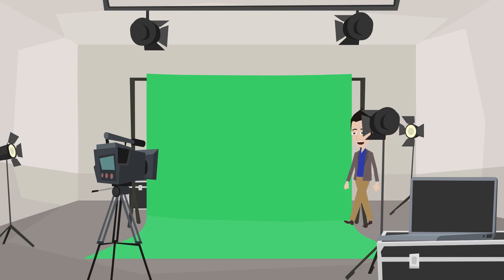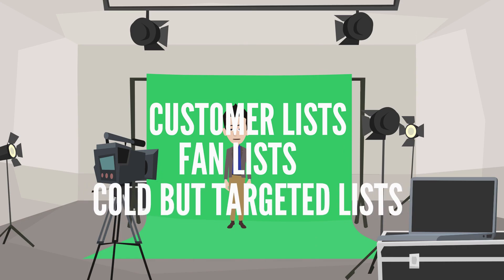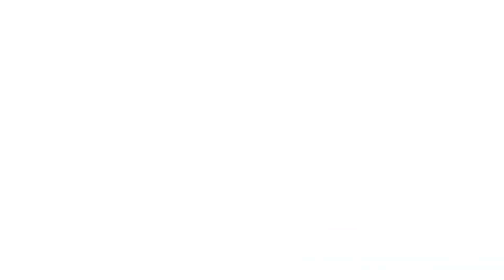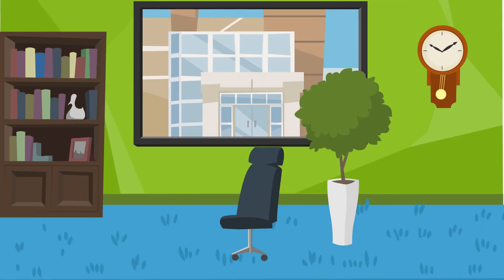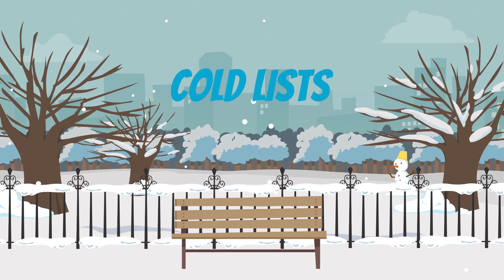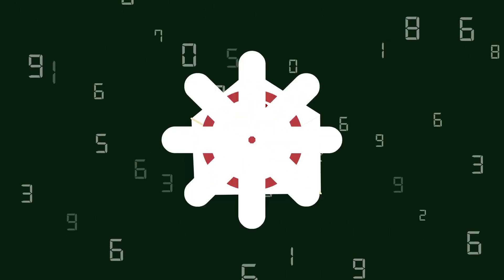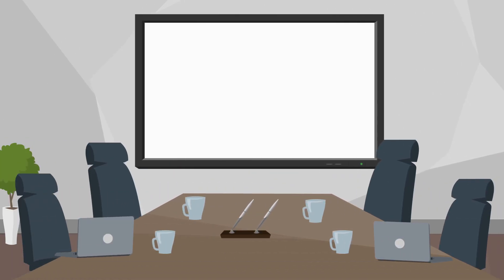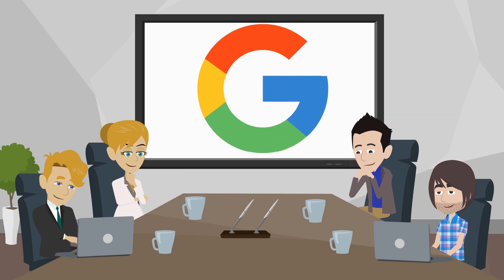3 kinds of lead lists (ANIMATED!) | Episode 24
In this episode TRO president Isaac Miranda talks about 3 kinds of marketing lists; while experiencing some of the mishaps of being animated for the first time.
PLEASE COMMENT FOR THE LOVE OF PETE

1. Customer lists
These people have literally done business with you. You could literally be missing repeat orders just because you let yourself not be top of mind. It’s going to be 1 or 2 pieces of value add communication per month (no birthday cakes or reminders to “move your clock back an hour.” Just continue to show excellence in what you do and make it easy for them to use you again or refer friends.)

2. Fan lists
These people know you or your business. Not necessarily clients, but they know you in your space. Put them in an email system. Make them a separate list. You can send them a different spin on some of the same content your sending to your customers. Change the subject line and Headline to be more relevant.
Also, you can retarget them inside of Facebook or Google. These platforms won’t find your complete list, but whoever they do fin, you can show relevant ads t them in their Facebook feed or in google ad network, which is everywhere.

3. Cold but targeted lists
These people don’t know you yet. You CANT just start blasting them with marketing emails without an opt in, that is. Doing that is currently the kiss of death in marketing . You would be better with the aforementioned  Facebook or Google list targeting since these are just ads that anyone can post. Mountain Dew doesn’t get opt ins to show us their ads.
Also, try putting ads (good content) in front of them multiple platforms, like LinkedIn, Facebook and google display network.

There are three kinds of lead lists, but did you know there are also 3 kinds of leads? Learn more by reading our blog post "Three Types of Leads and How to Treat Them":